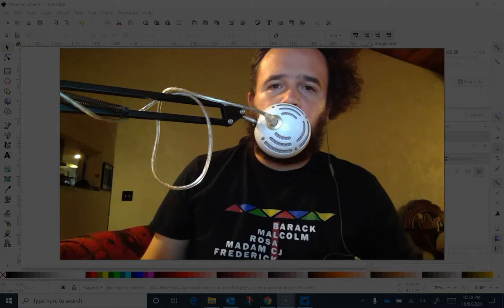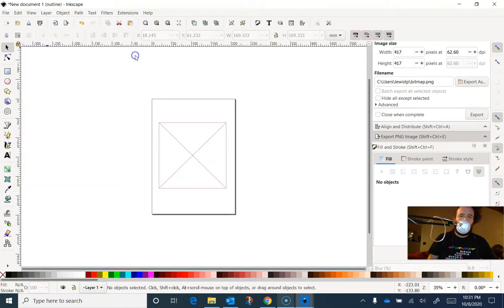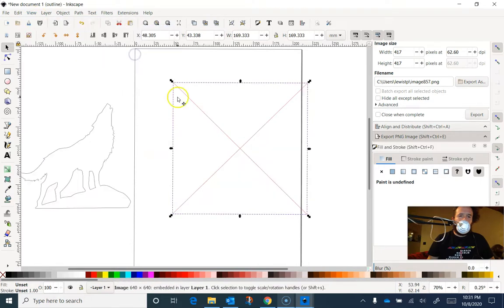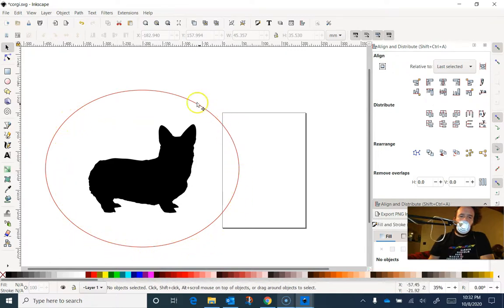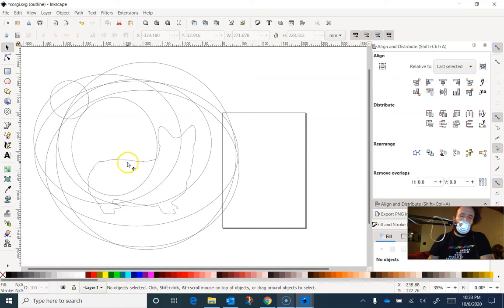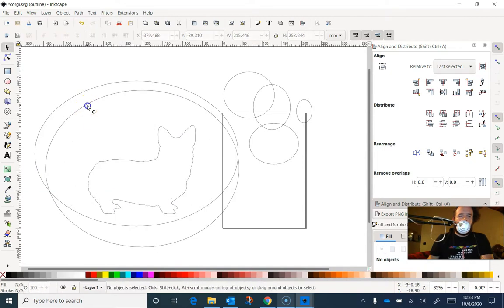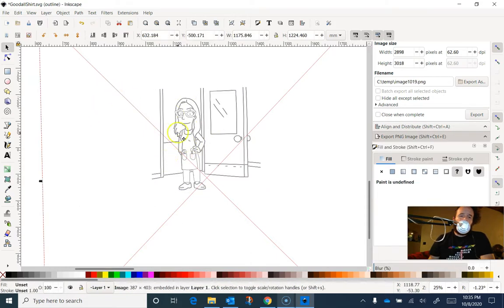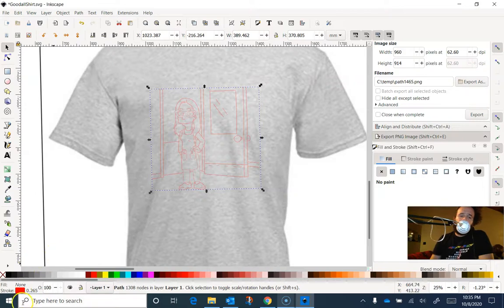Display Modes - Inkscape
Switch display modes in Inkscape from Normal to view the full info of the vector graphics, to Outline to get a reasonable preview of the lines the laser will see when you save the DXF file and send it to the laser. Catch invisible lines that you would miss as well as overlapping objects hiding in their fill colors.